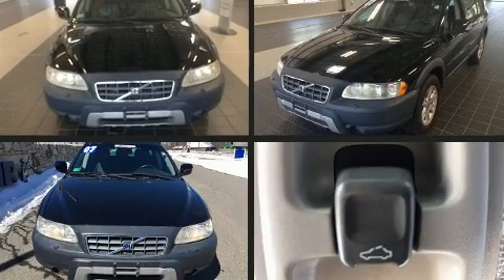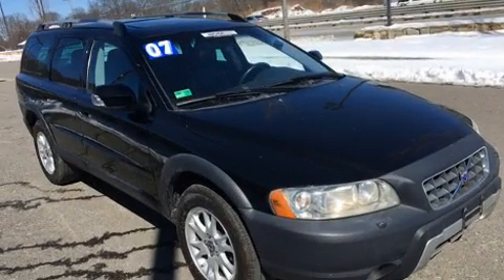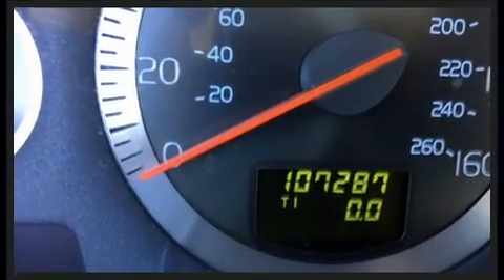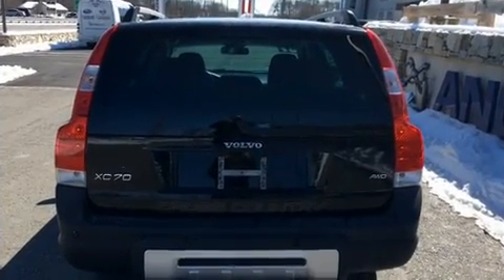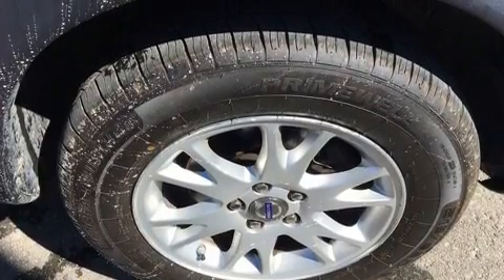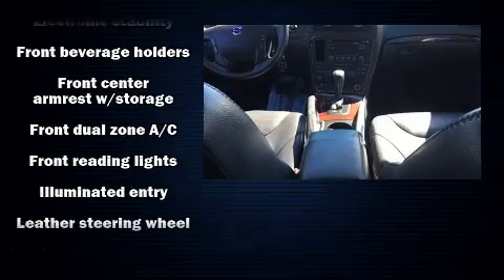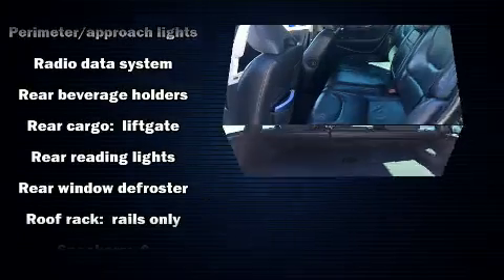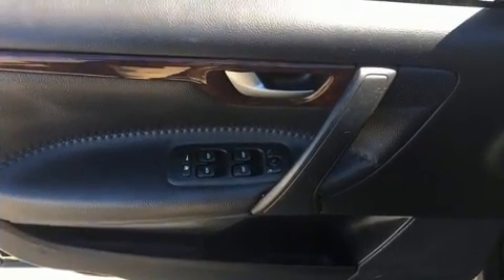2007 Volvo XC70 2.5T AWD in North Smithfield, RI 02896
Anchor Nissan
1041 Eddie Dowling Highway

You're going to love the 2007 Volvo XC70. This 4 door, 5 passenger wagon provides exceptional value! Under the hood you'll find a 5 cylinder engine with more than 200 horsepower, providing a spirited, yet composed ride and drive. The engine breathes better thanks to a turbocharger, improving both performance and economy. Volvo infused the interior with top shelf amenities, such as: a leather steering wheel, a trip computer, front bucket seats, automatic temperature control, cruise control, rear wipers, and seat memory. Storage solutions are integrated throughout the interior, demonstrating thoughtful attention to detail. Volvo also prioritized safety and security by including: head curtain airbags, front side impact airbags, traction control, brake assist, anti-whiplash front head restraints, a security system, and 4 wheel disc brakes with ABS. Electronic stability control ensures solid grip atop the road surface, no matter how challenging the driving conditions. Our sales reps are knowledgeable and professional. We'd be happy to answer any questions that you may have. Stop in and take a test drive!